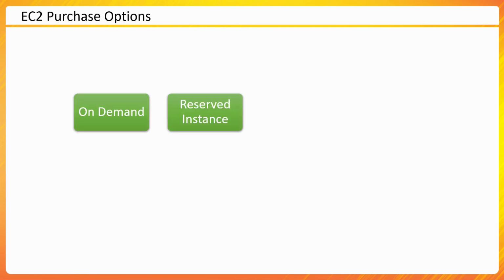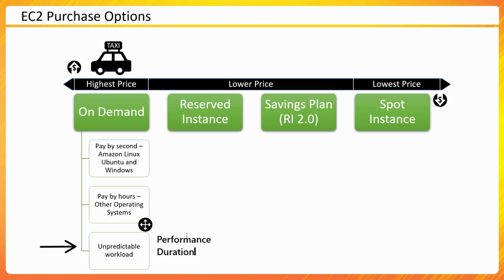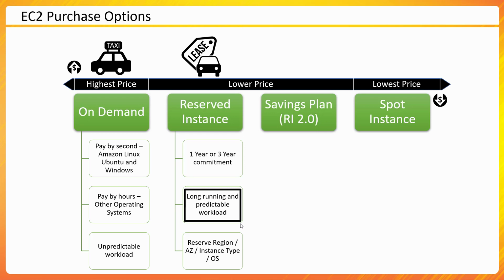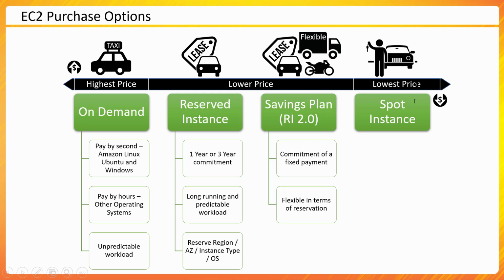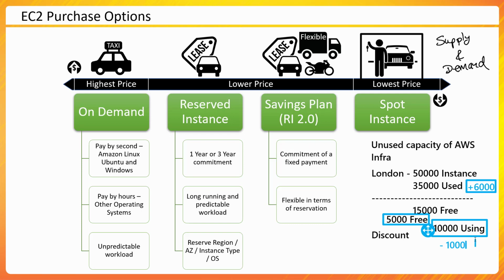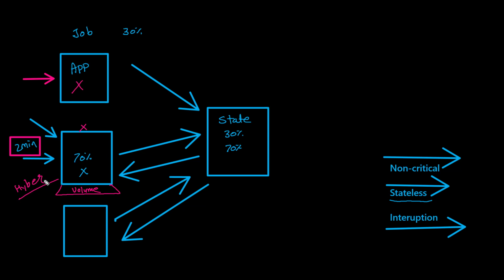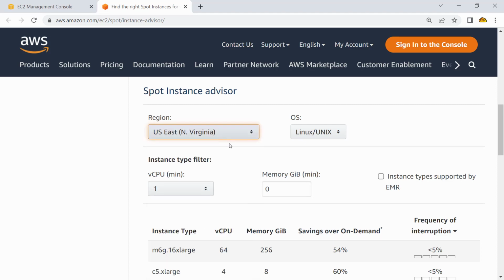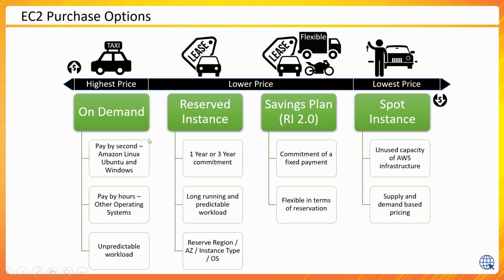Amazon EC2 - Pricing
Learn about Amazon EC2 pricing options:
- On-Demand
- Reserved Instance
- Savings Plan
- Spot Instance